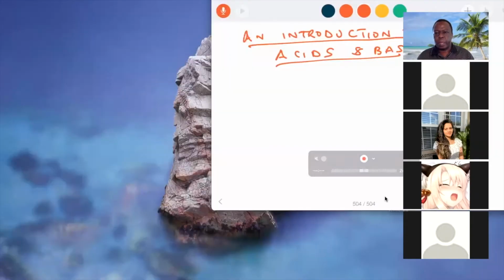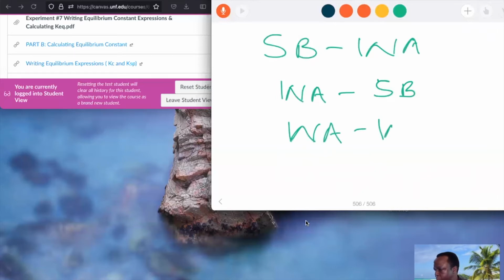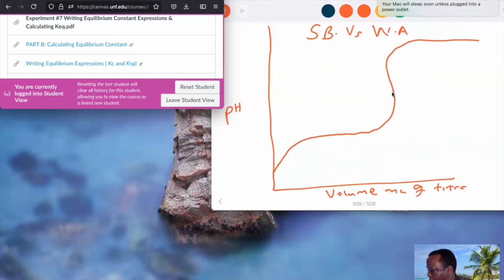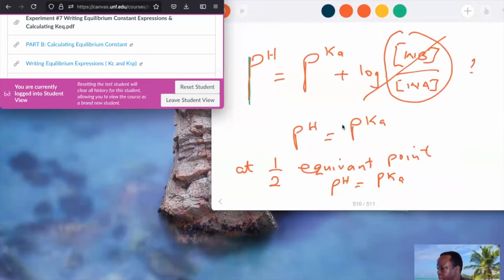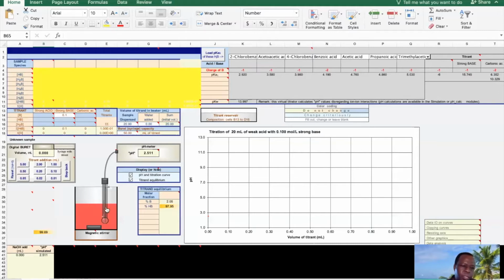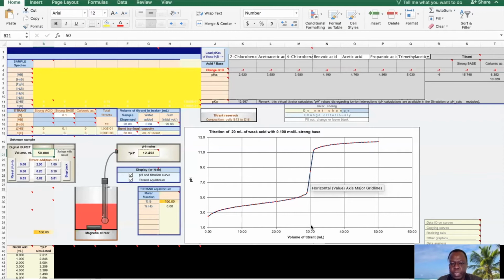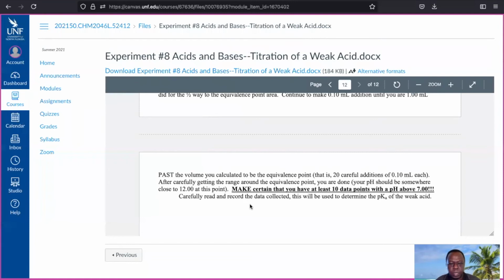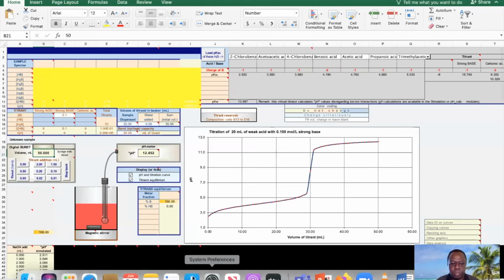CHM2046L 06 30 21